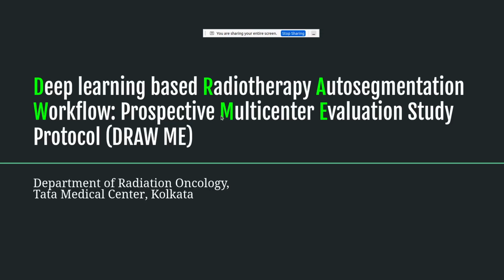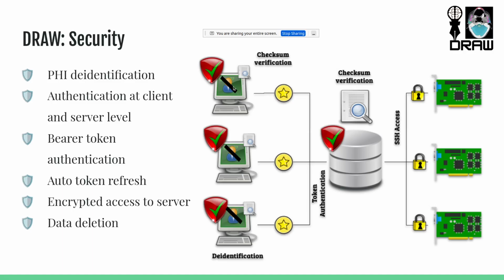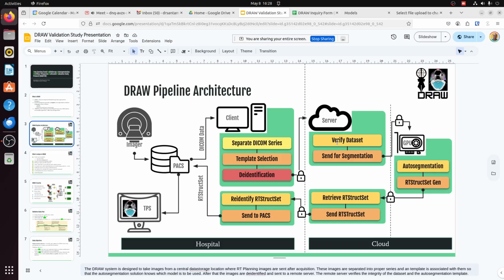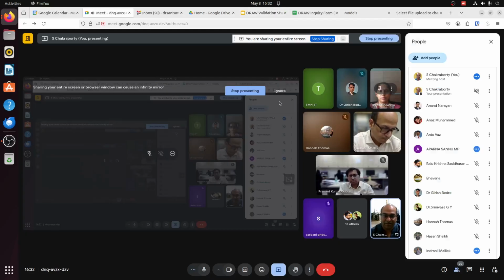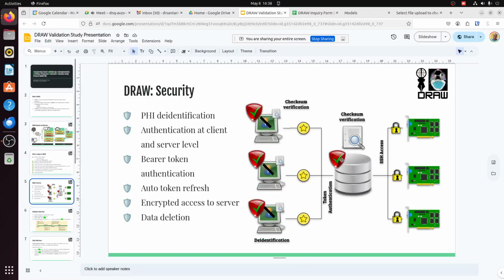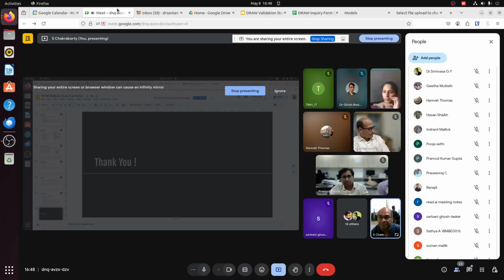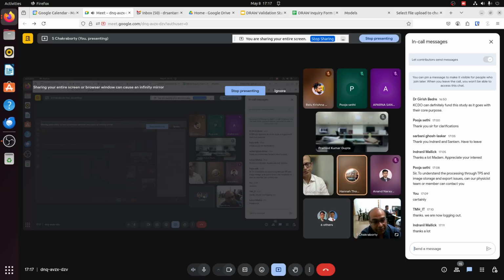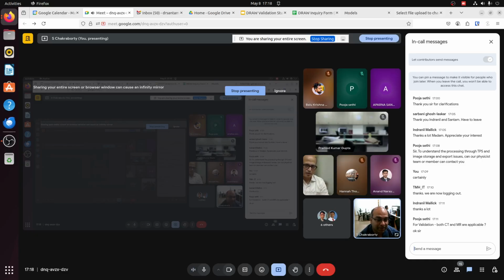Video for DRAW ME Study (8th May)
This is the video of the proposed DRAW ME study for the Validation Study plan